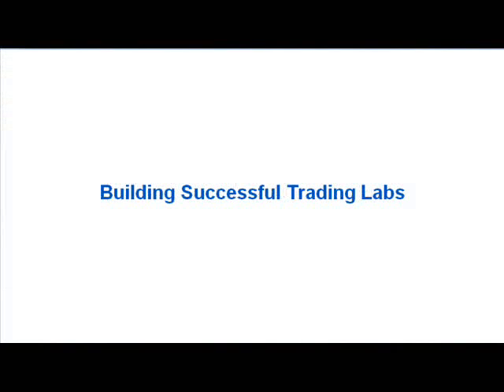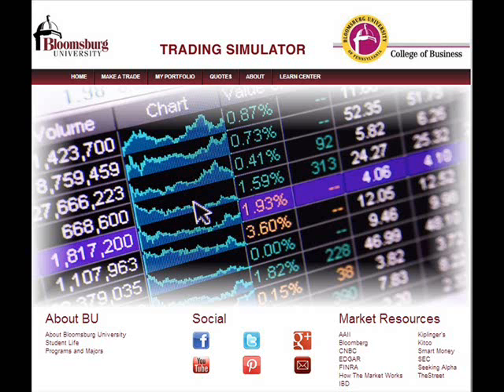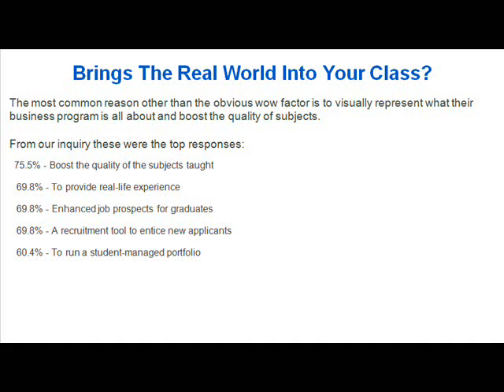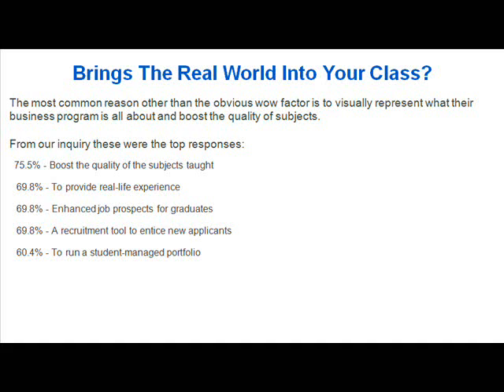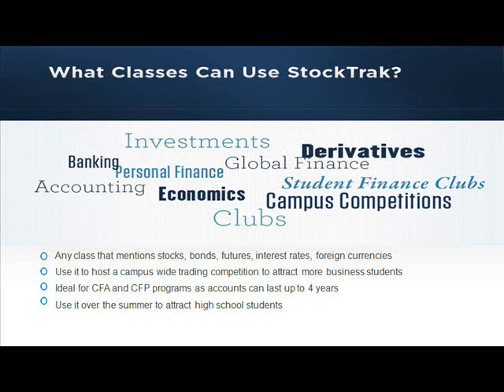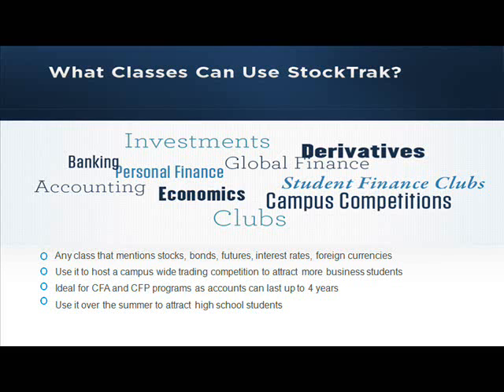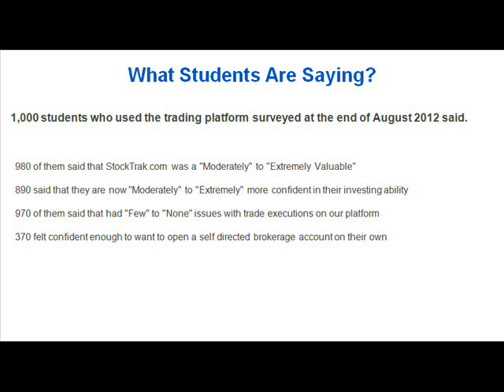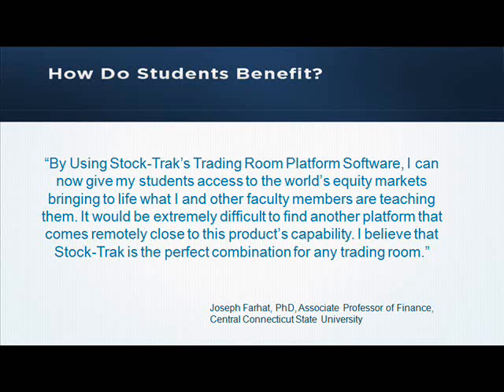Professor and Student Experience